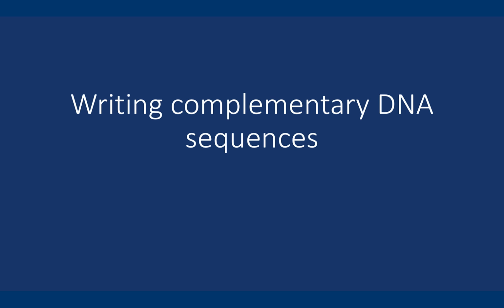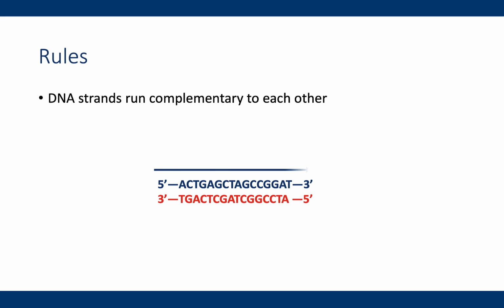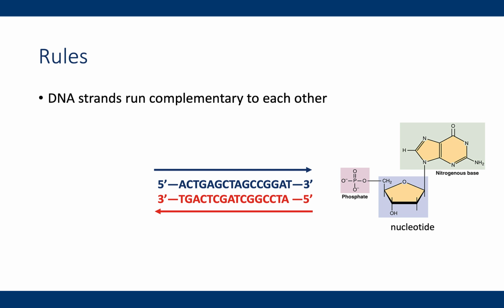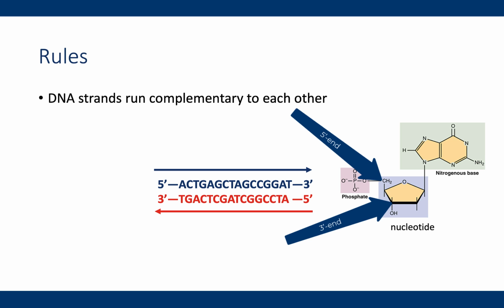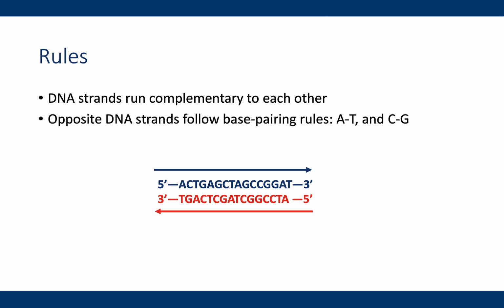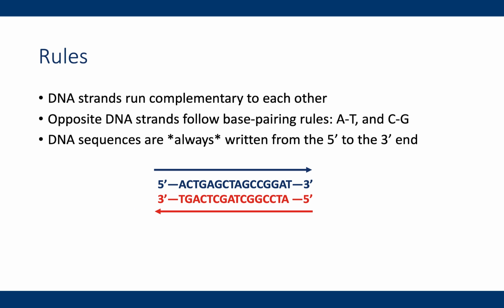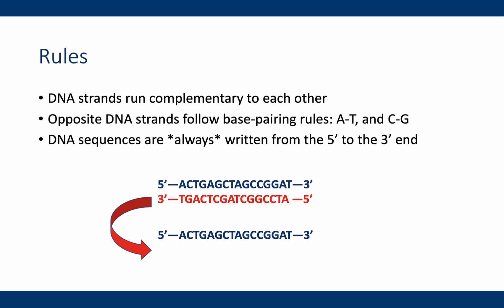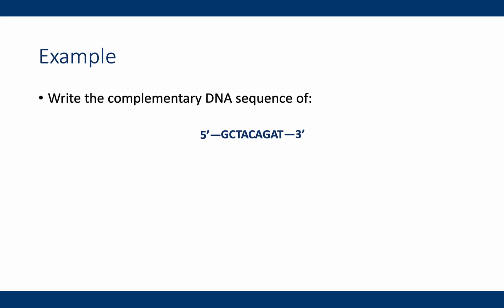Writing complementary DNA sequences